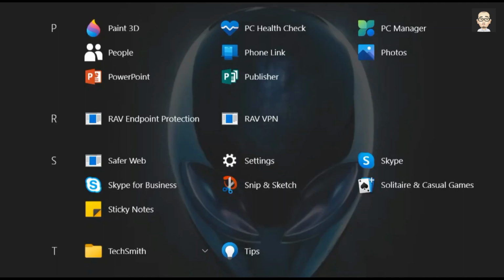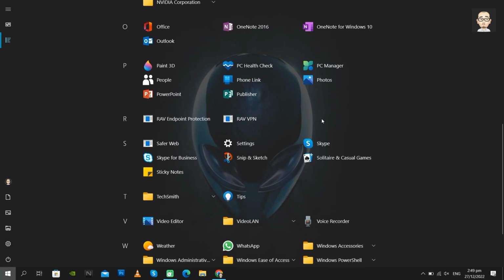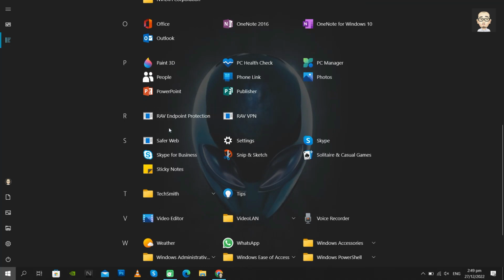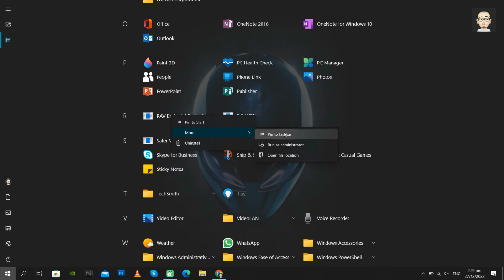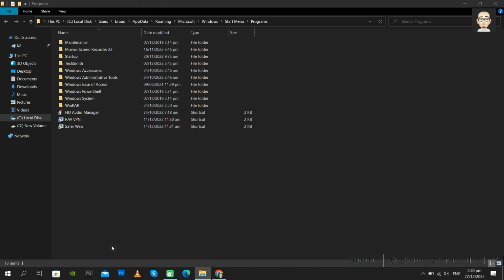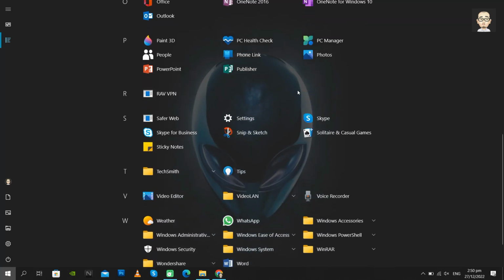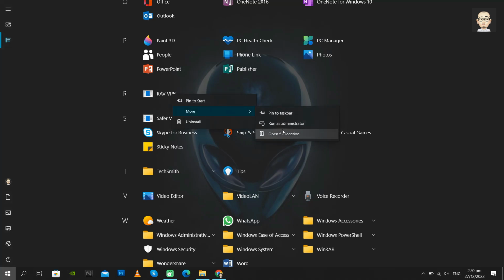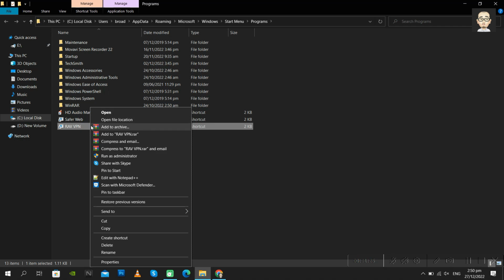Removing Uninstalled App Icon on the Start Menu